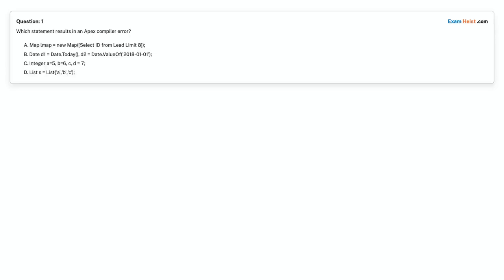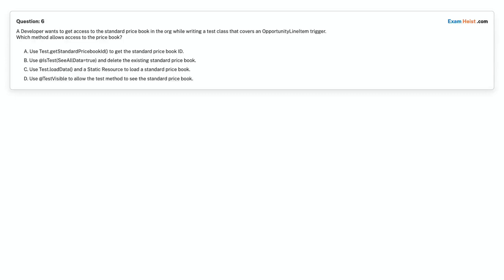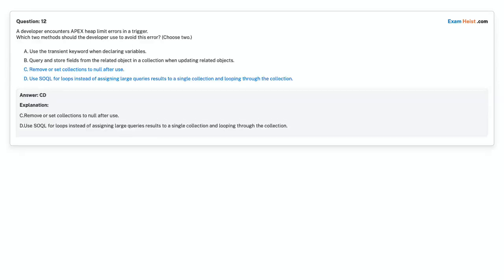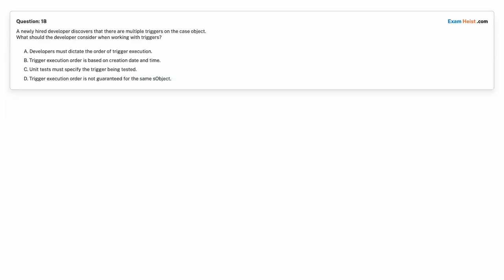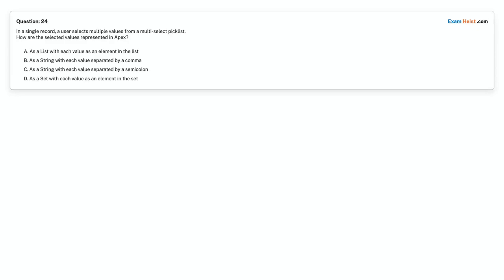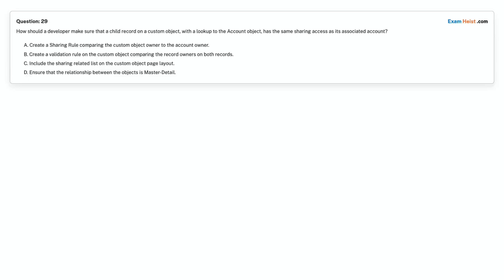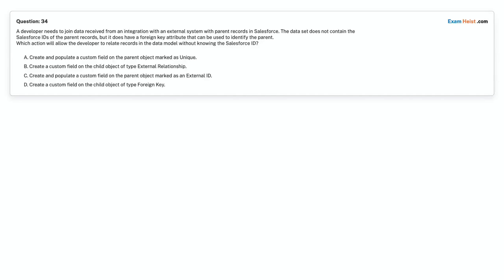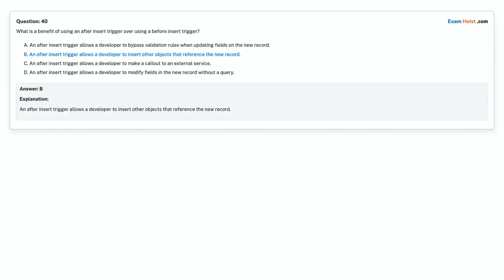CRT-450 Exam Tutorial🔥IMPORTANT TOPICS🔥| Salesforce Certified Platform Developer I SALESFORCE | T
This video is related to CRT-450 real exam question and answer series.

Good Luck!